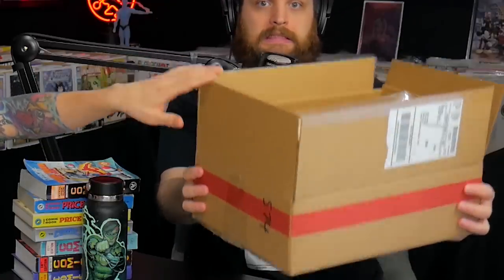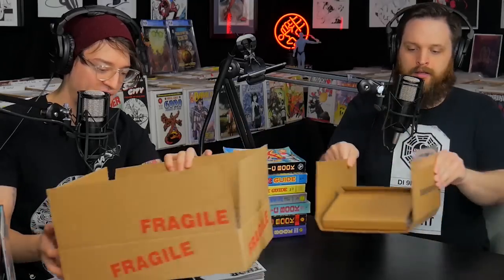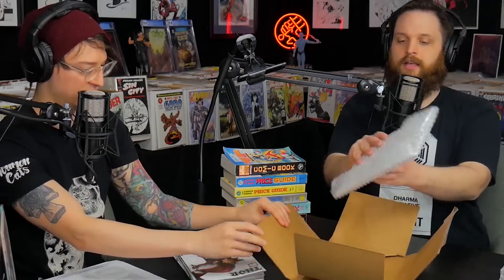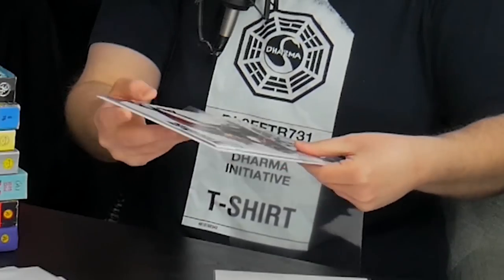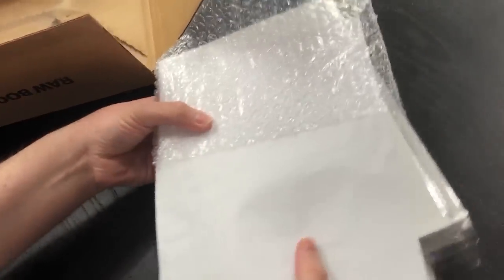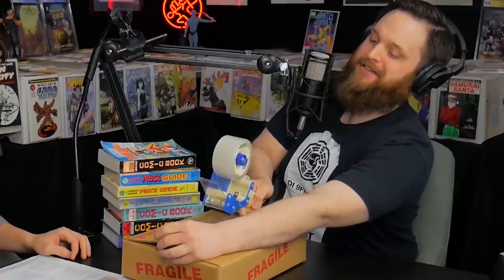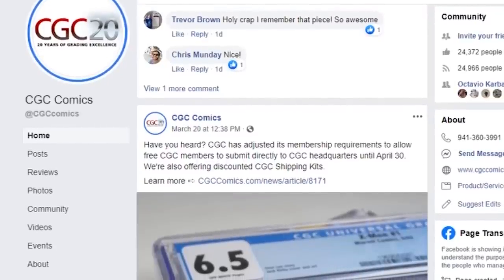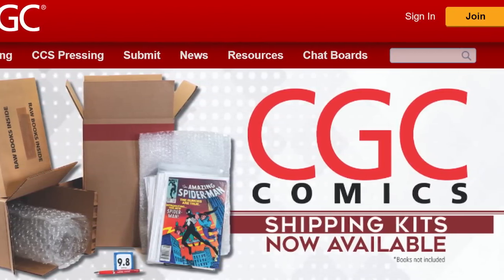How To Ship Comic Books To the CGC for Grading // Pro-Tips for Proper Packaging Practices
⚠️Send Comic Karma:
Tom Garcia

🎞🎨Editing and Thumbnail by Chalen Bailey (Zoro): Chalen.Media